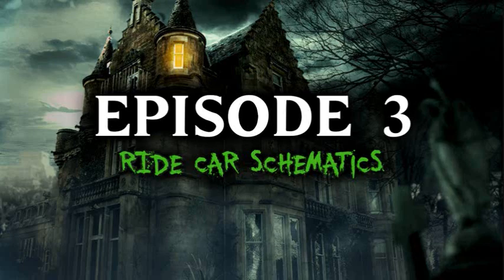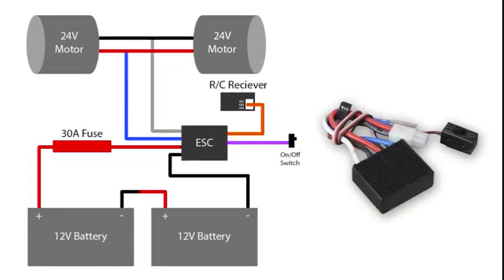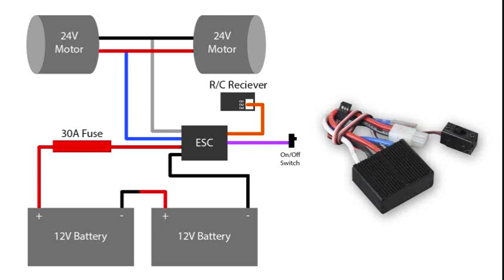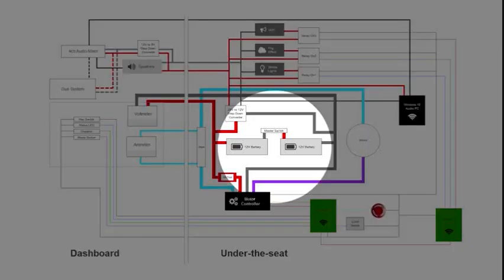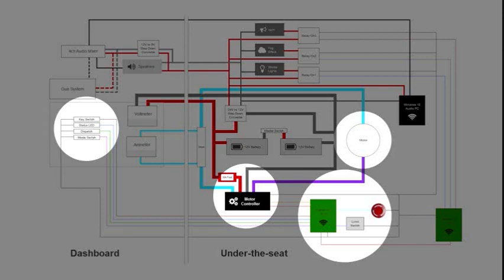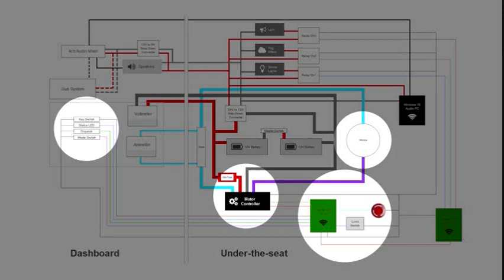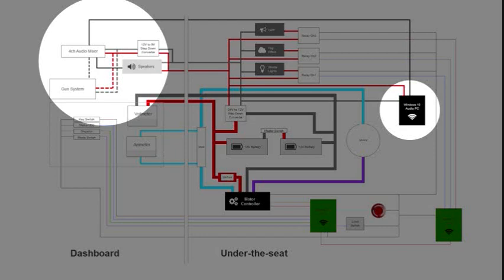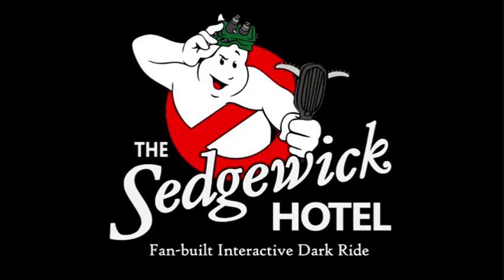Building a Dark Ride - Ep. 3 | Ride Vehicle Schematics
The Sedgewick Hotel - Ride Vehicle Schematics